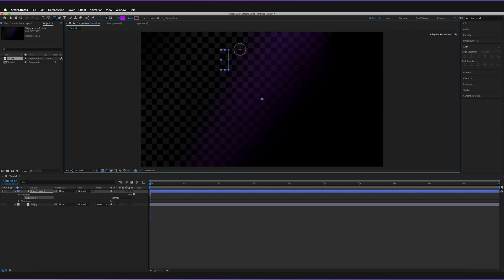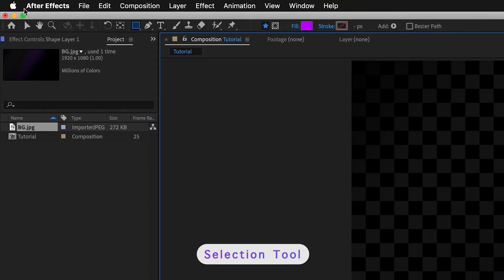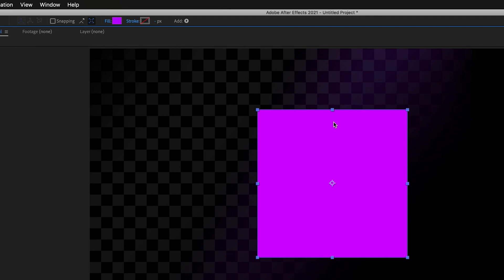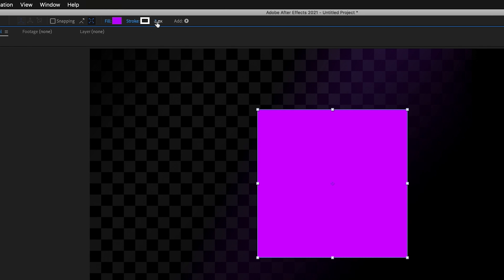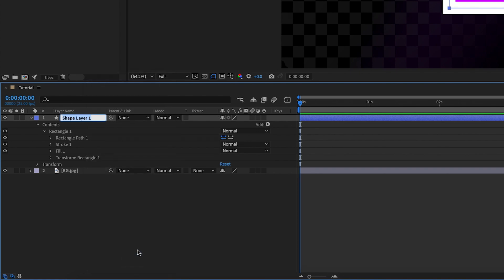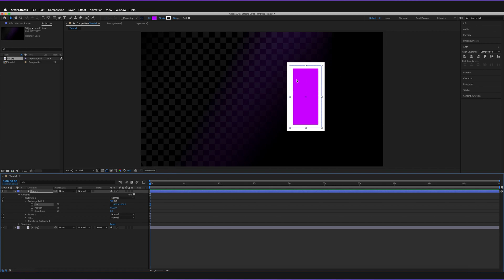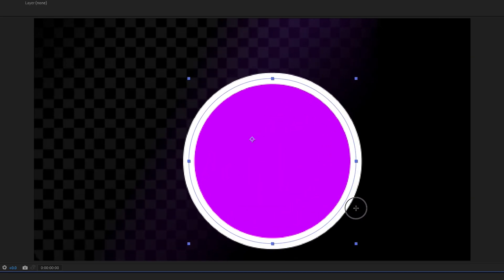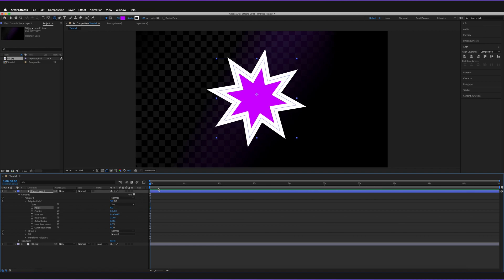How to Create Simple Shapes in After Effects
Starting off in Adobe After Effects? Want to learn how you can start creating simple shapes to use for animation in your compositions? Well, this is the best place to start! We're going to be covering how to make anything from rectangles to ellipses, stars to polygons and even how to create your own custom shape!

Ad 🟡 Adobe Stock - Get 6 free HD or 4K videos now!
🔎 Adobe User Guide - If I get stuck and need help in After Effects ➤➤

Rectangle tool: Q
Rounded rectangle tool: Q
Ellipse tool: Q
Polygon tool: Q
Star tool: G
Selection tool: V
Pen tool: G
Undo: Cmd + Z... (Windows: Cmd + Z)
Pan behind tool: Y

✅ VIDEO SUMMARY
To find all of the different shape tools in After Effects; Rectangle Tool, Rounded Rectangle Tool, Ellipse Tool, Polygon Tool, Star Tool. The shortcut to any of these tools is Q (for both Windows and Mac). You can then simply draw your shape by holding and dragging your left mouse button. At the top of After Effects, there will be two parameters you can change to style your shape; Fill and Stroke. The fill is the "inside" color of your shape, whereas, the stroke is the border or outline of your shape. You can also adjust the Stroke Width here.

To find more properties you can change for your shape, simply open the "Contents" option in the layers panel for the shape layer you have created. You can also draw multiple shapes in one layer. Finally, if you want to create a custom shape, simply select the Pen Tool (G) and create several connected points on your canvas. You can hold and drag your left mouse button to create curved edges. To complete the shape, simply press on the first point you created!

If we haven't met before - Hey, I'm Connor 👋 Welcome to My Film Class where I help you craft your creative skillset and proficiency in animation and editing software. These videos will help you build the know-how and ability to approach new briefs with a professional mindset. Let's build a community where we can support each other through our creative journeys.

🕒 TIMESTAMPS
0:00 Where are the shape tools?
2:35 Align your shapes horizontally and vertically
3:16 Center the anchor point
4:08 Change shape fill and stroke
8:50 Where to find more shape parameters
13:21 Create ellipses
13:55 Create polygons and stars
16:15 The pen tool

This video is not a paid product placement, has not been sponsored or endorsed or given free products by Adobe or Envato Elements. Linking to any external pages is at your own risk. My Film Class is independently owned and all opinions expressed are my own. Adobe product screenshot(s) reprinted with permission from Adobe.